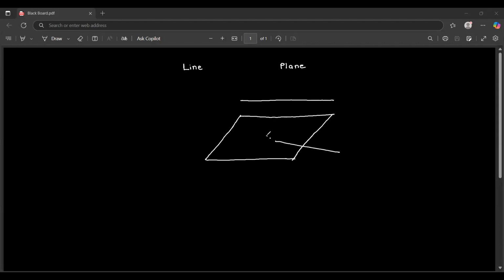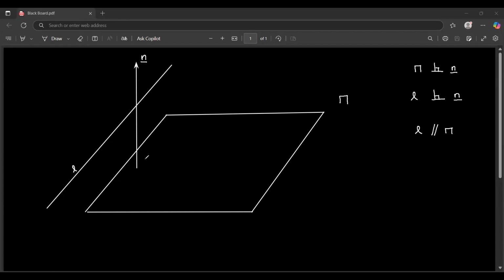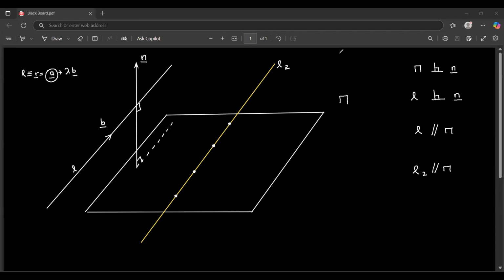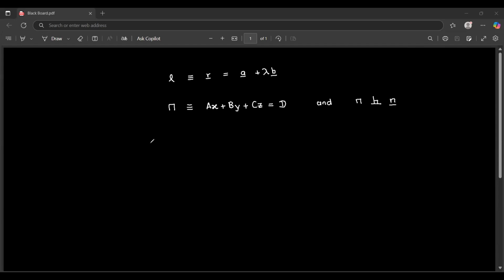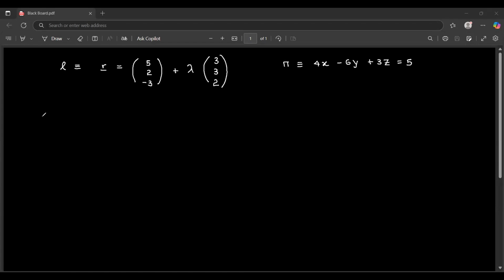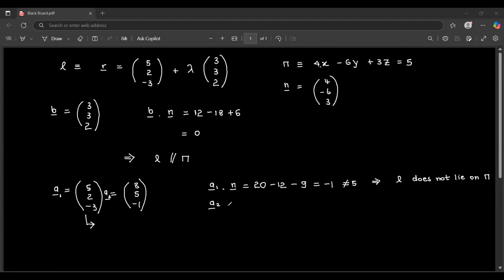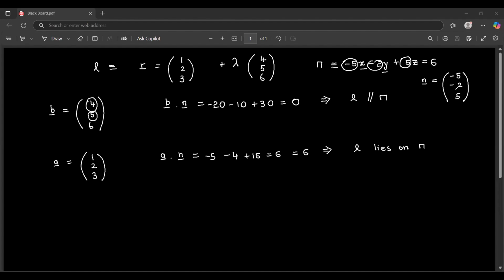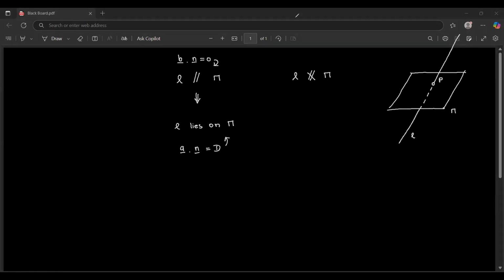Line and Plane Interactions 1: Parallelism | Vectors Series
Welcome to the thirty-third video in our Vectors Series ! 🌟

In this video, we explore the fascinating interactions between a line and a plane , focusing specifically on parallelism . We’ll examine two key scenarios:

When a line is parallel to a plane but does not lie on it.
When a line lies entirely on the plane.
Using both vector and Cartesian equations, we’ll learn how to prove these relationships step-by-step and solve practice problems to reinforce your understanding.

📌 What You’ll Learn:

Interactions Between a Line and a Plane : Overview of possible relationships.
Line Parallel to a Plane : Using direction vectors to prove parallelism.
Line Lies on the Plane : Using position vectors to verify if a line lies entirely on the plane.
Cartesian Equation Approach : Alternative methods for solving these problems.
Practice Questions : Step-by-step solutions to real-world problems.
Recap : Key takeaways to solidify your understanding.
📌 Timestamps:
0:00 – Channel Intro
0:57 – Interactions Between a Line and a Plane: Introduction
2:14 – Line Parallel to the Plane: Exploring the Concept
3:22 – Line That Lies on the Plane: Understanding the Difference
4:22 – Using Direction Vectors to Prove Parallelism
6:08 – Using Position Vectors to Prove if a Line Lies on the Plane
6:35 – Summary: Recap of Key Concepts
7:58 – Using Cartesian Equations for Verification
9:01 – Practice Question 1: Solving Step-by-Step
11:51 – Practice Question 2: Advanced Problem Solving
14:42 – Recap: Consolidating What We’ve Learned
15:45 – Channel Outro

Understanding the interactions between lines and planes is essential for mastering 3D geometry, with applications in physics, engineering, computer graphics, and robotics. This video simplifies these concepts with clear explanations, step-by-step solutions, and practical examples, making it perfect for learners at all levels.

Music from Uppbeat (free for Creators!)
Song: Shake That
Artist: Fass